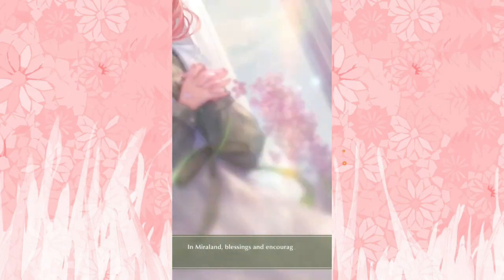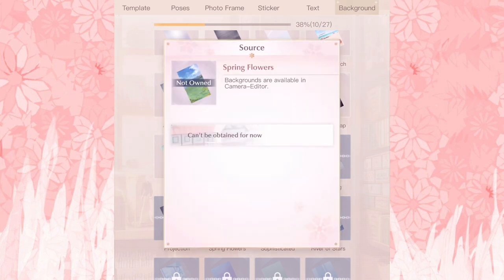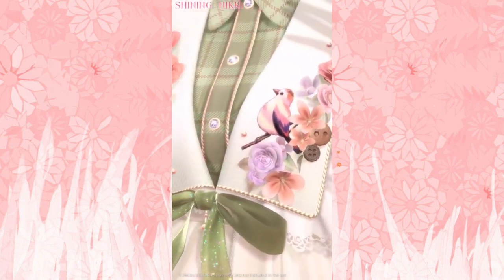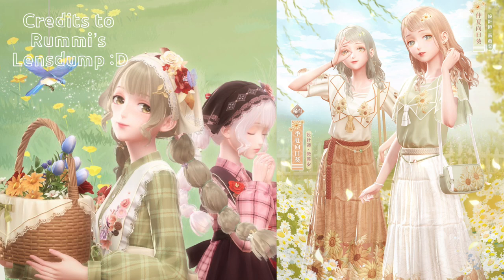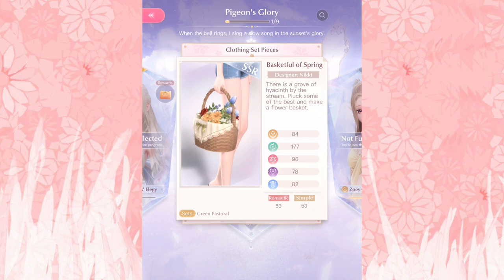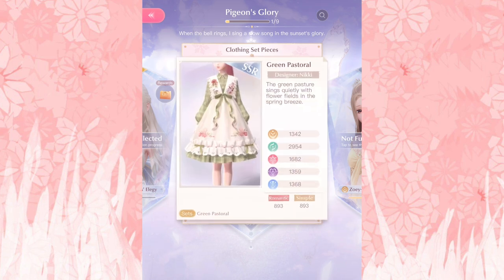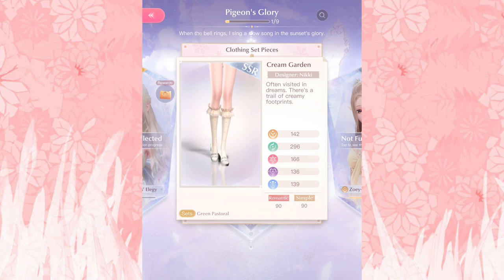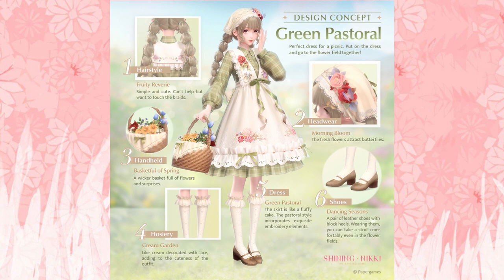Event Critique [SHOULD YOU PULL IN MYSTERY OF SPRINGLAND?] Shining Nikki Suit Review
Is this suit worth it you may be wondering…In this video I’ll give a mini guide for the Mystery of Springland Event and give a detailed critique for the cottagecore Green Pastoral suit, tell you if I think it’s versatile,  and discuss what it means for the other suits spotted in the gallery. Hopefully this will help you decide whether or not you should pull!

Images/art do not belong to me